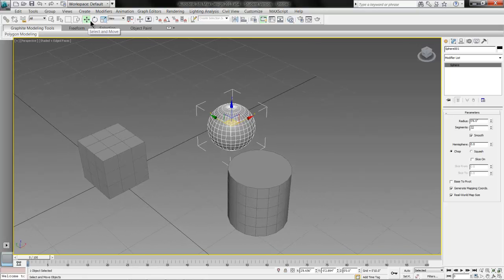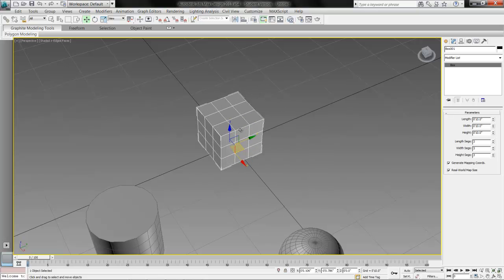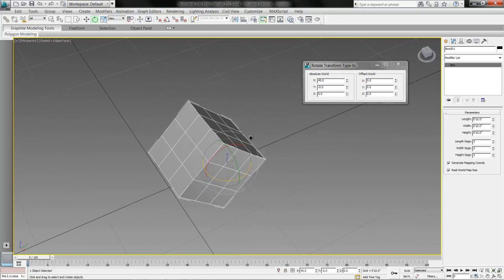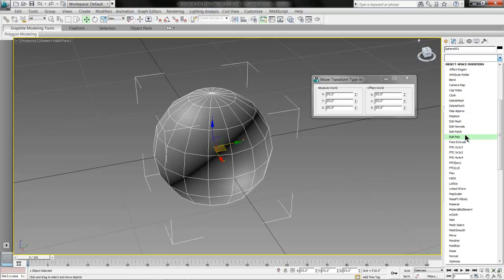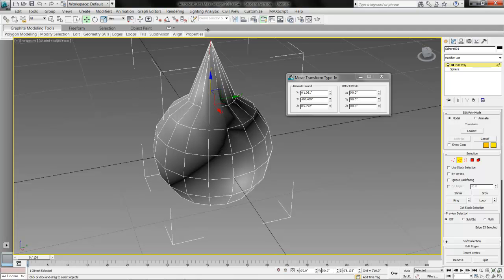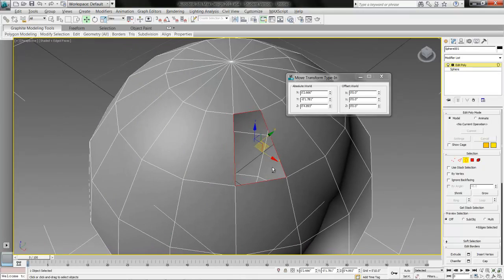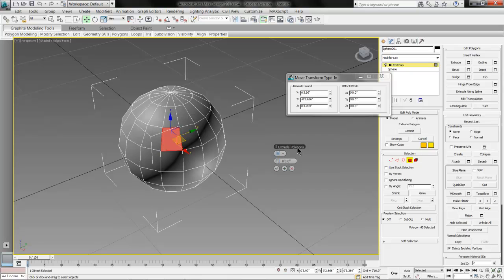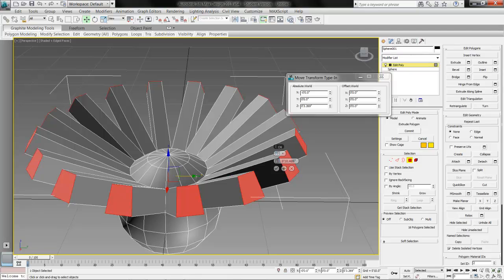LATTC Summer 2014 3d Studio Video 2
3d grid